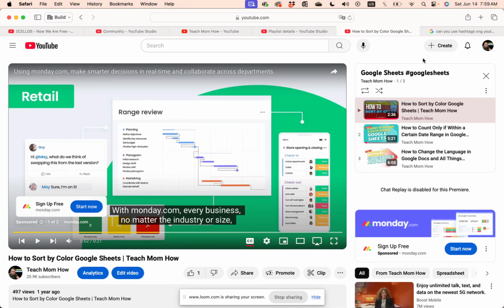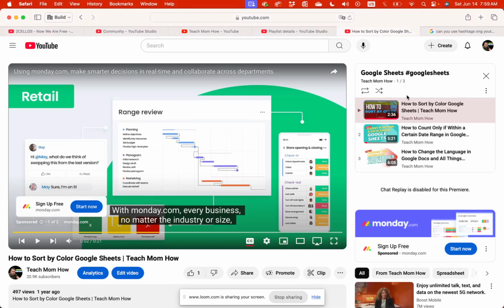How to Organize YouTube Playlists with Hashtags for Better Discoverability 📊 | Teach Mom How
Use YouTube hashtags in your playlists to make them more discoverable.